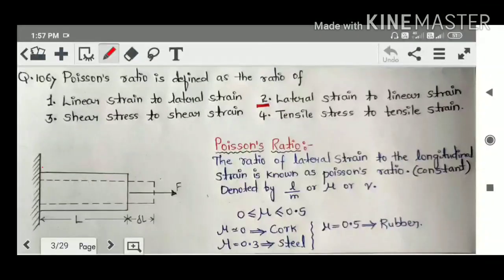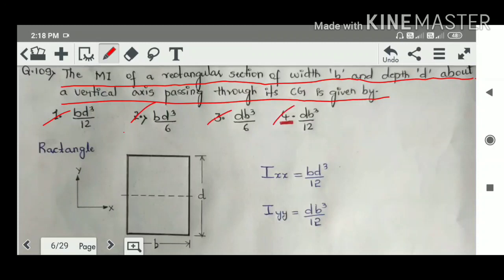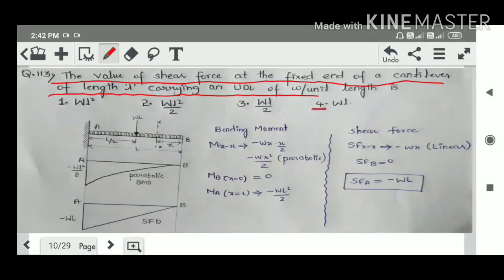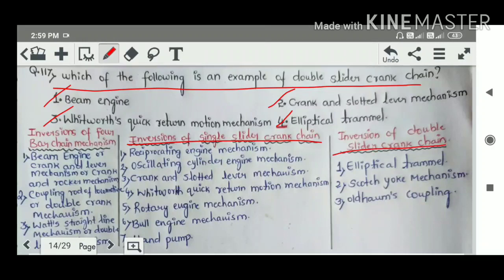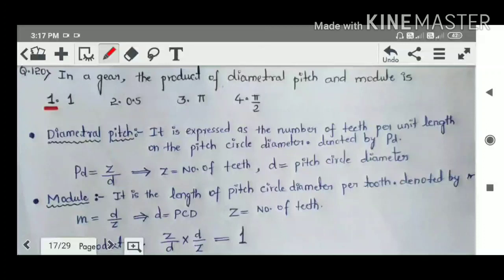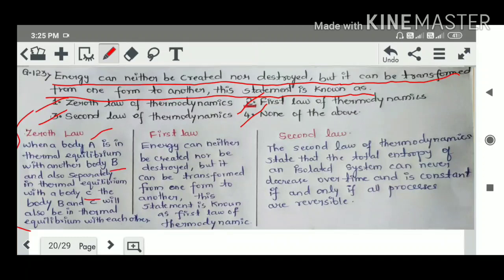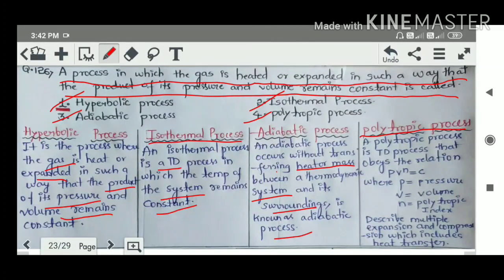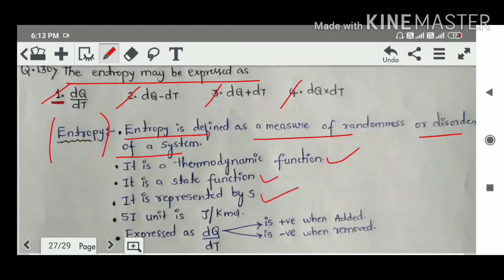Dcet 2020 | dcet mechanical | dcet mechanical preparation | dcet solved paper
Hello Friends.

In This Video I Have Discussed Karnataka DCET 2018 Mechanical Engineering Question Paper Solution.

Or You Can Also Join My WhatsApp Group.